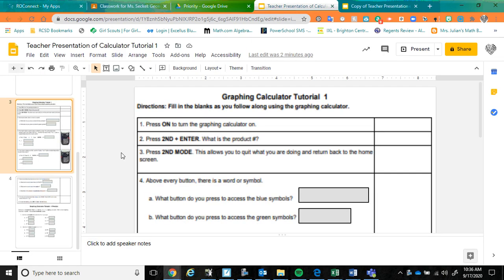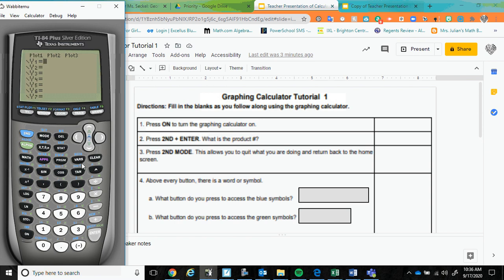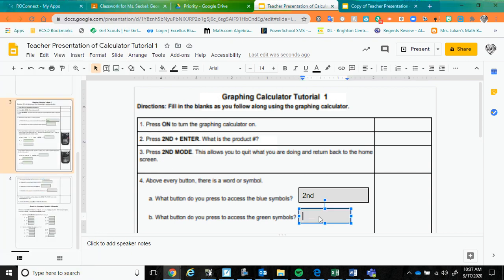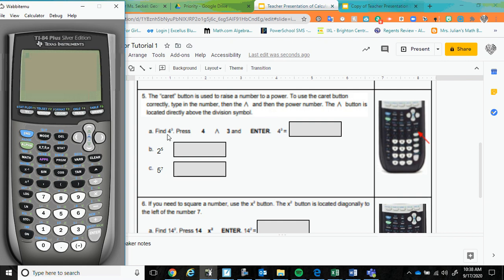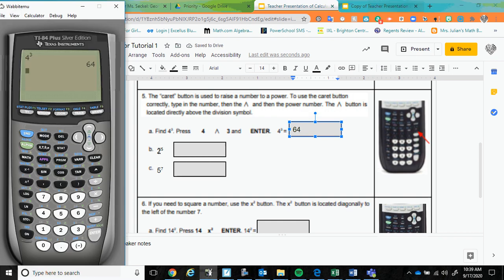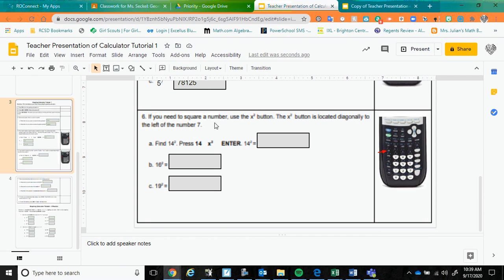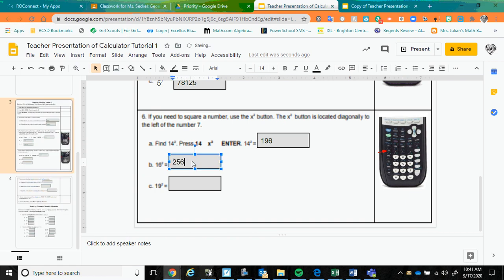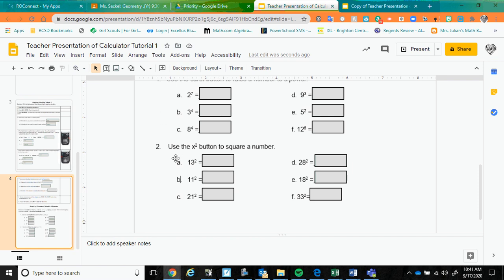September17 lesson calculator tutorial